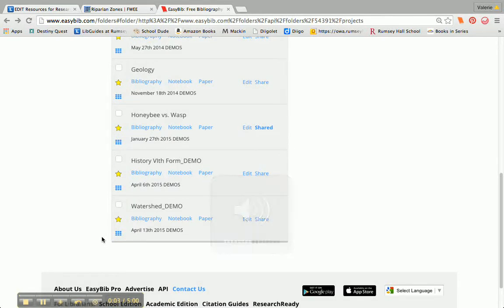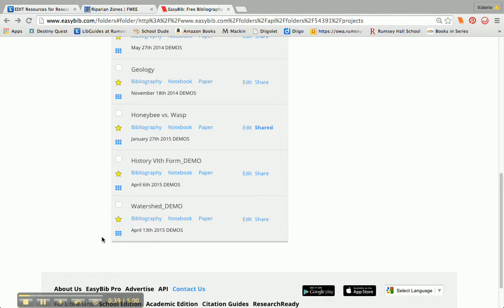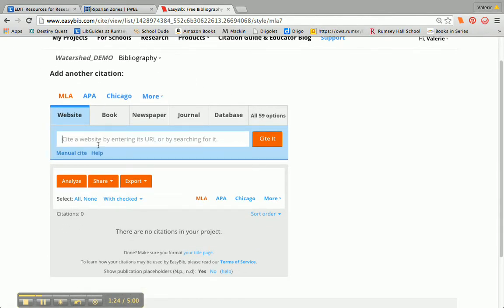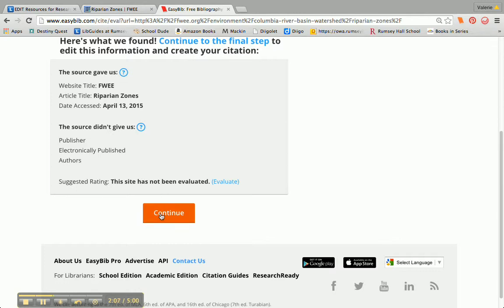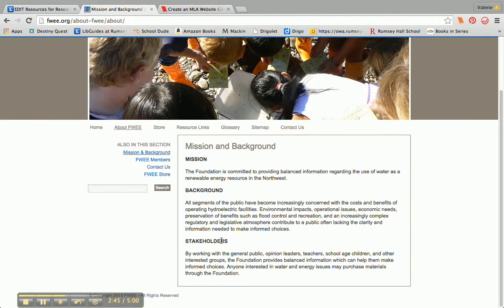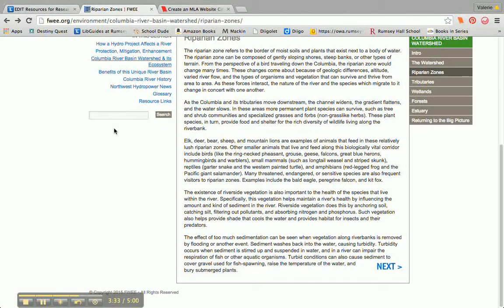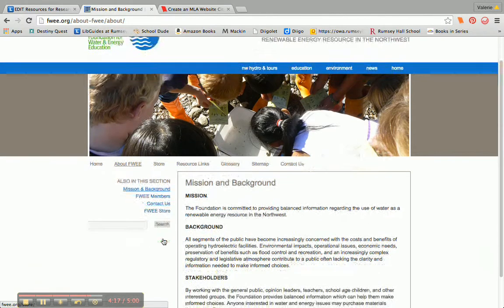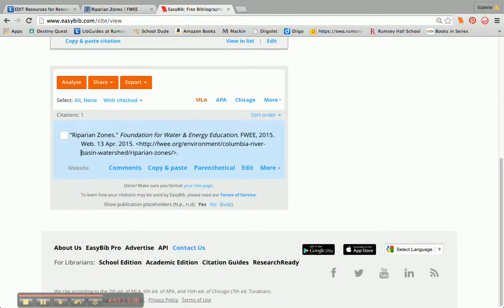Create Citation for a Website using EasyBib School Edition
A how to video that shows you how to use EasyBib SE to create a citation for a website.